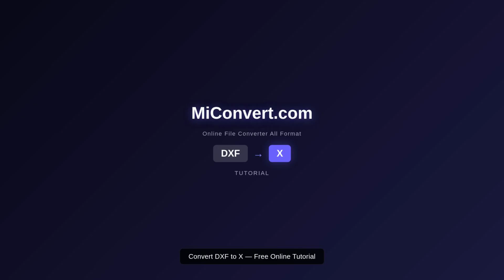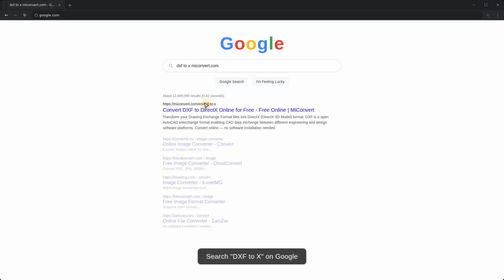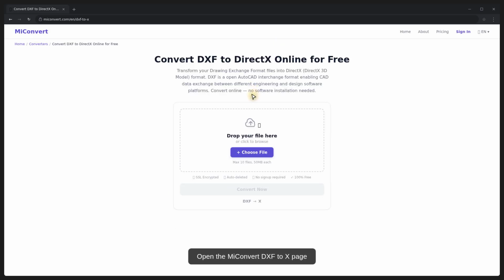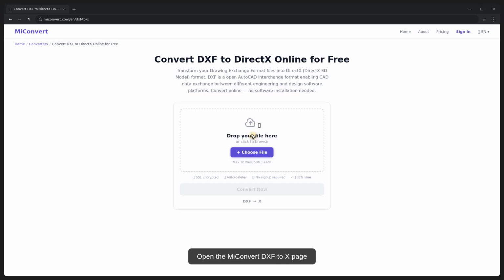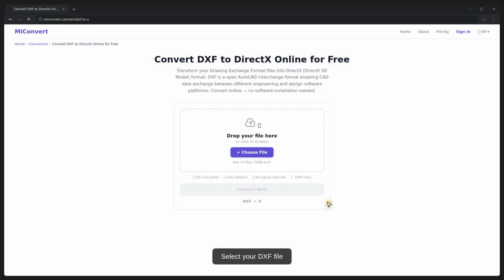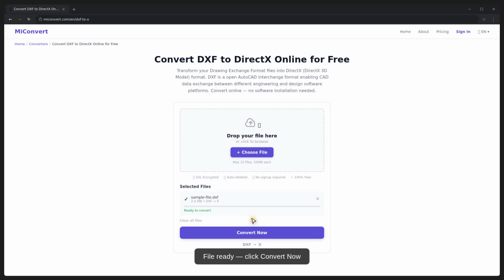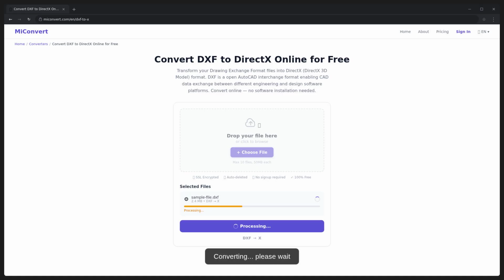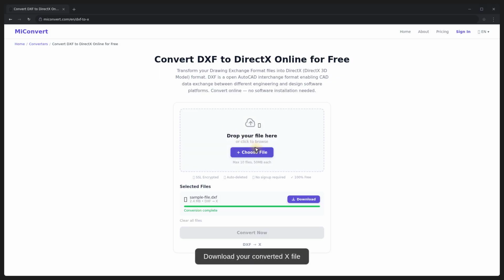Secret to Easily Converting DXF to X Online | MiConvert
Detailed guide on how to convert DXF files to X quickly, for free, and without losing original quality. Perfect if you need to process file formats, reduce size, or upload files to systems that only support X format.

⏳ Main video content:
0:00 - Intro to DXF to X converter
0:06 - How to search on Google
0:14 - Accessing MiConvert for free
0:20 - Uploading the DXF file to the system
0:28 - Starting the conversion to X
0:35 - System is processing online...
0:41 - How to safely download the X file
0:48 - Outro and thanks